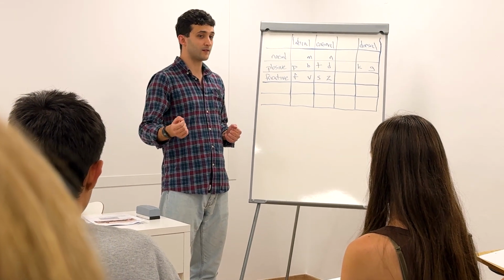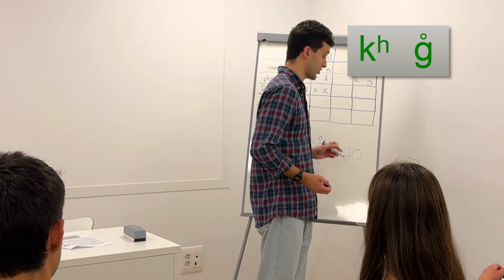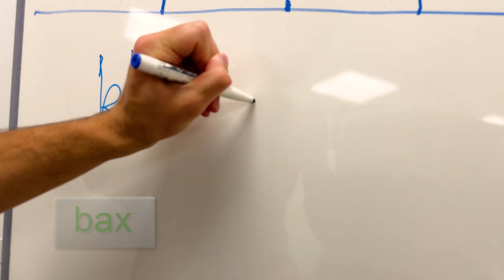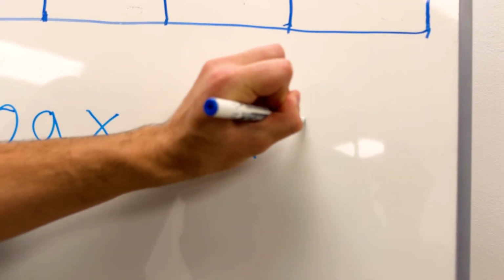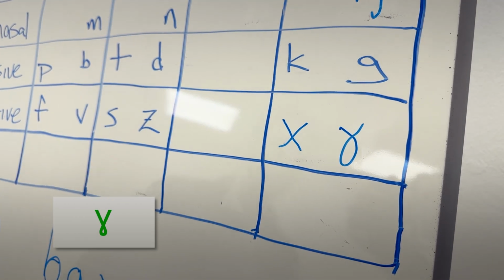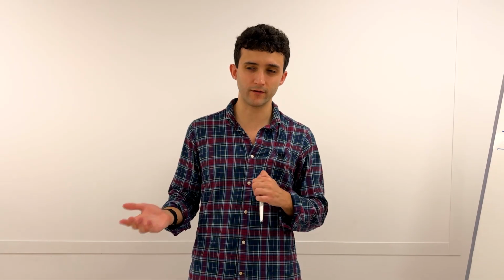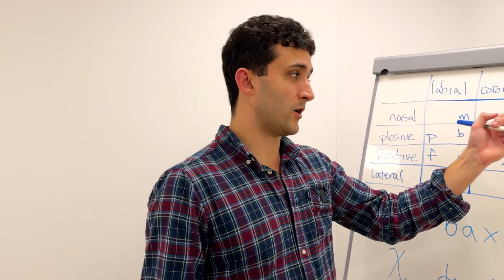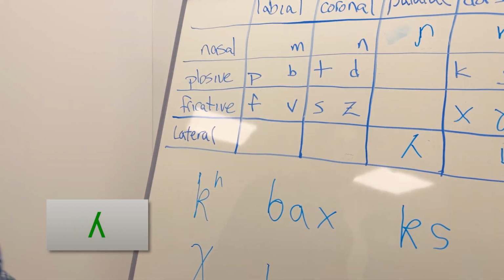Easy As I P A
The biggest advantage Musa offers over the IPA is how much easier it is to learn.